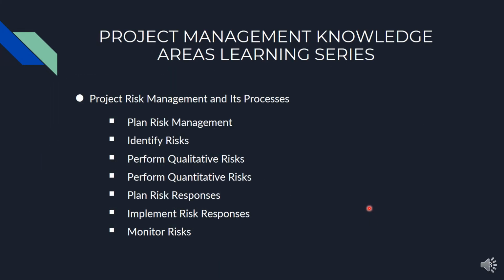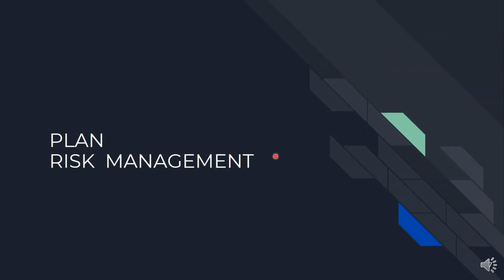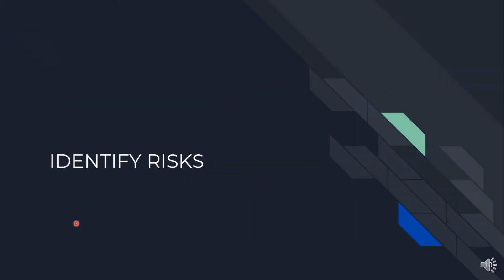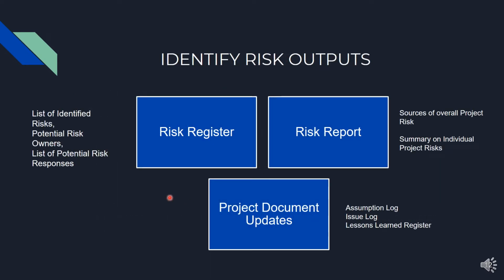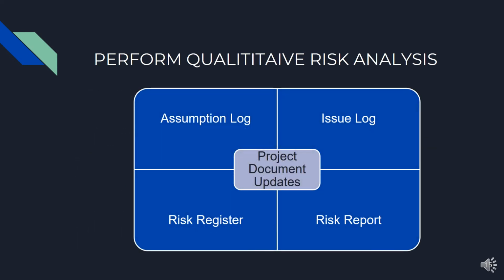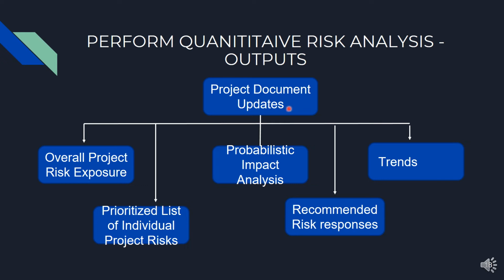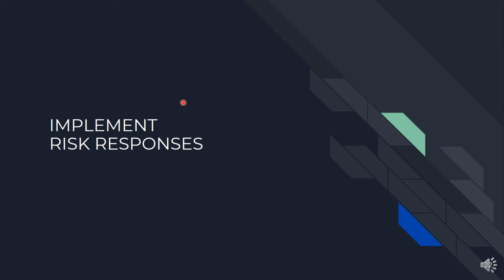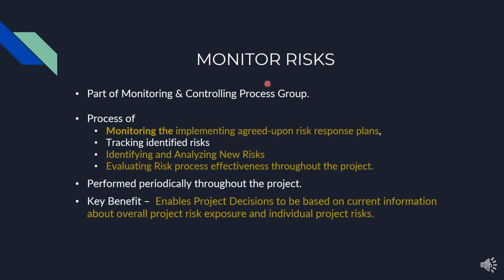08_ Project Risk Management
This PMP Training Video will give you an insight into Project Risk Management Knowledge Area. Following are topics covered in this video: -
1. Project Risk Management - Definitions and Key Concepts
2. Project Risk Management and its Processes
3. Plan Risk Management
4. Identify Risks
5. Perform Qualitative Risks
6. Perform Quantitative Risks
7. Plan Risk Responses
8. Implement Risk Responses
9. Monitor Risks